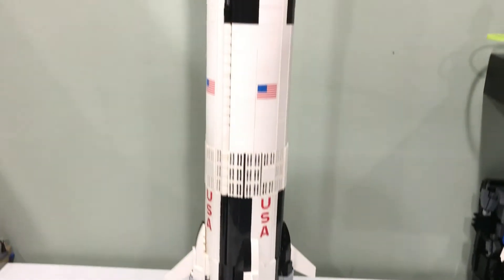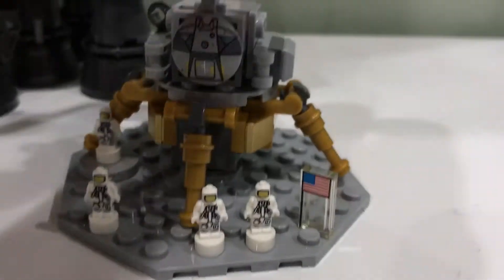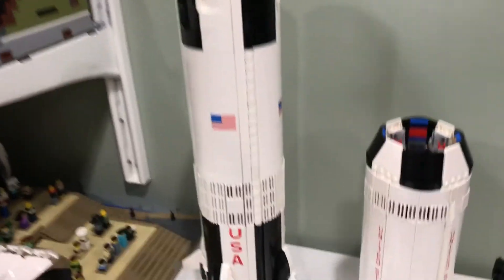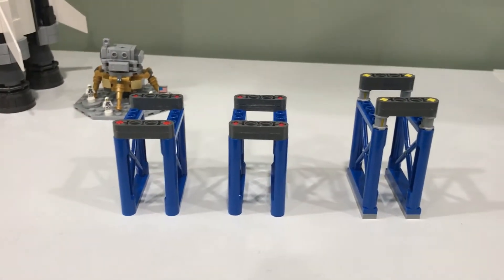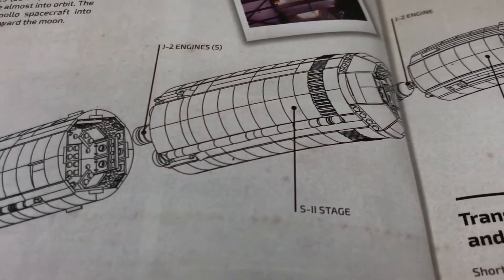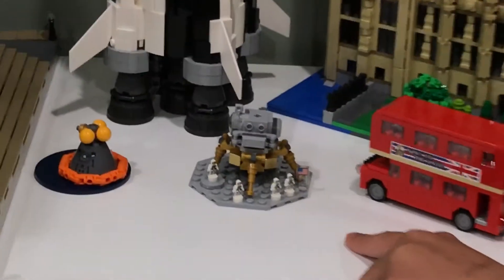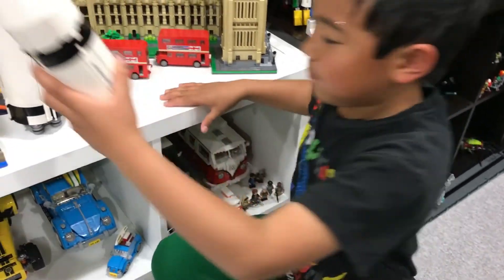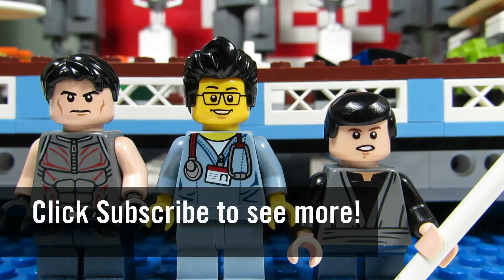Playing with Lego #410 - NASA Apollo Saturn V - Lego Ideas (Review) LEGO 21309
Rating: Display Worthy
Rating System:  5 - Display Worthy
                          4 - Get it on Clearance
                          3 - Build it once, then pack it away
                          2 - Just part it out
                          1 - Leave on the Shelf

Brick Adjuster reviews the Lego Ideas - NASA Apollo Saturn V Set with an analysis and Kid Reaction.

LEGO 21309